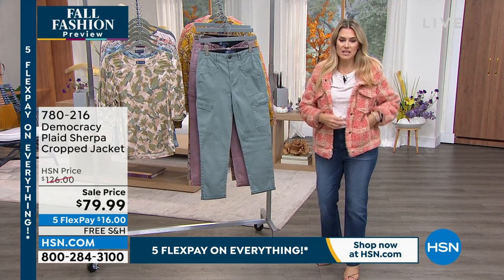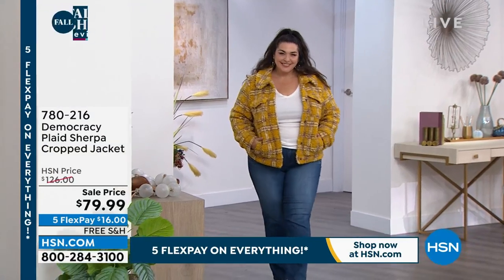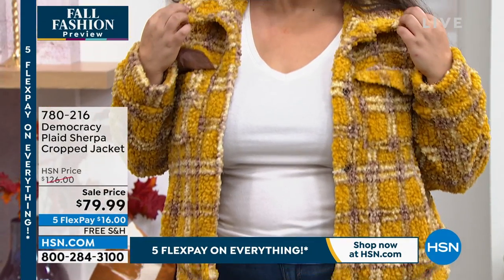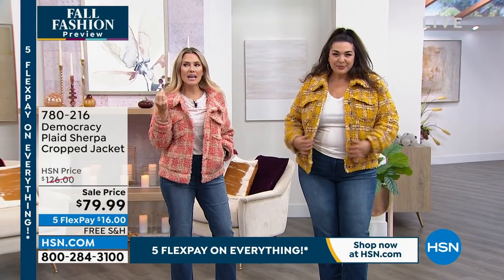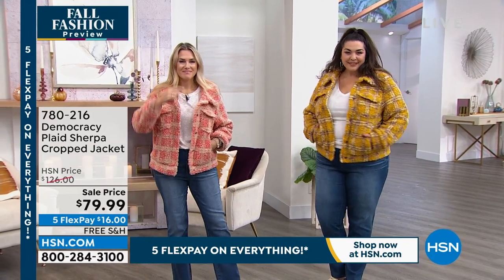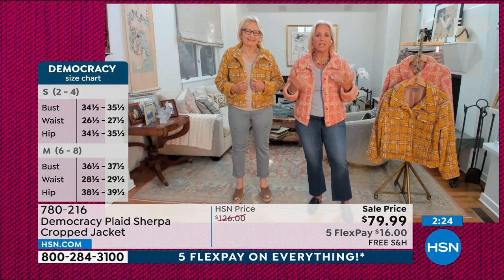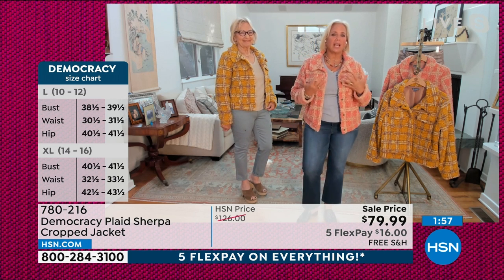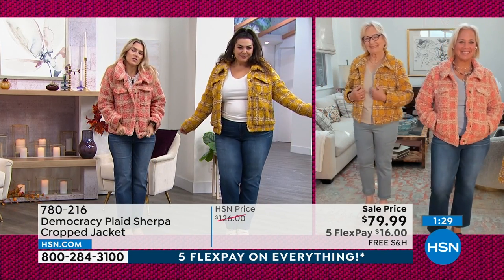Democracy Plaid Sherpa Cropped Jacket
An outer layer made for brunch, meetings or anything in between, this cropped plaid jacket boasts plush faux fur Sherpa fleece in a classic jean jacketstyle silhouette.